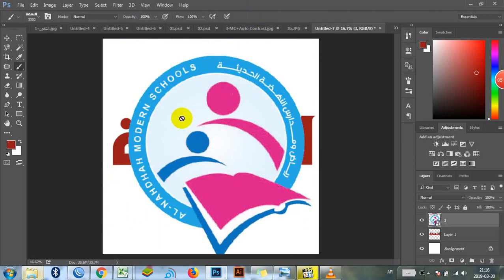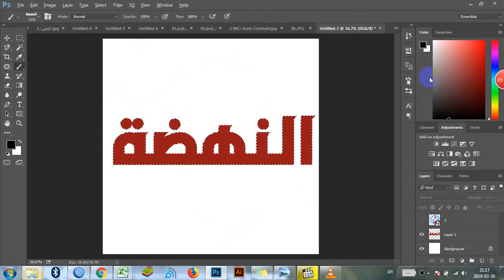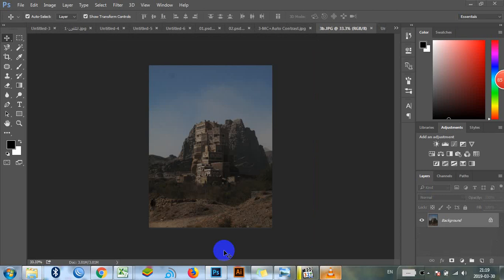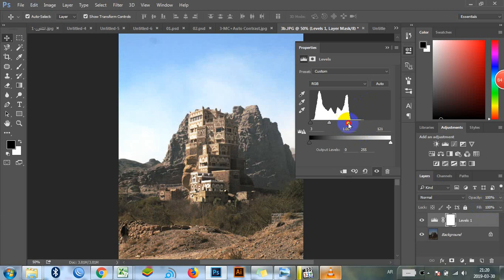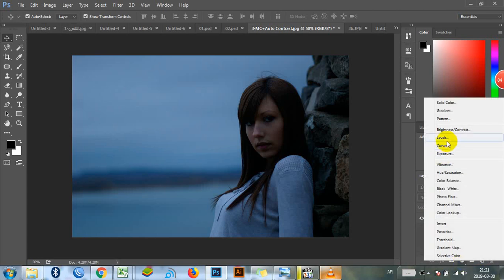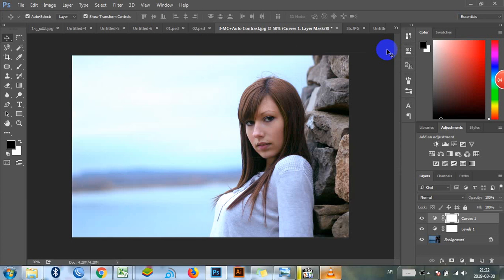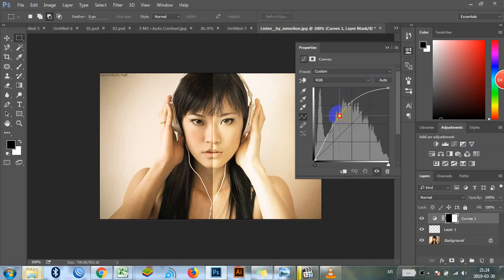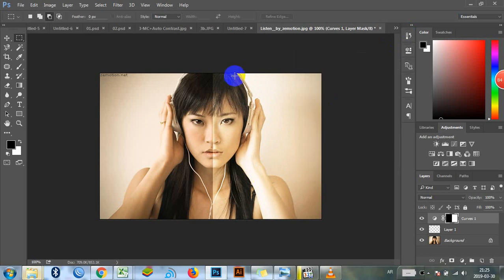Photoshop - Video 6